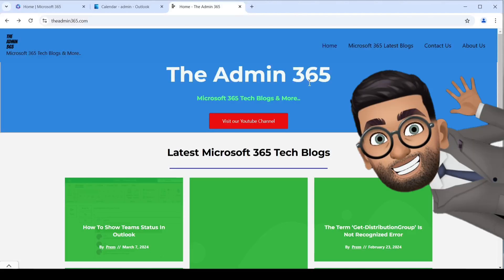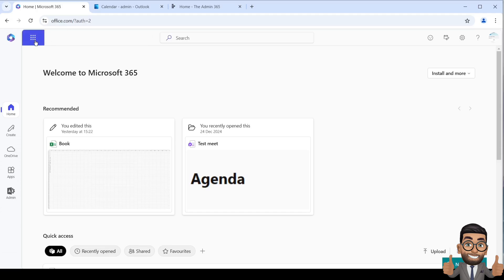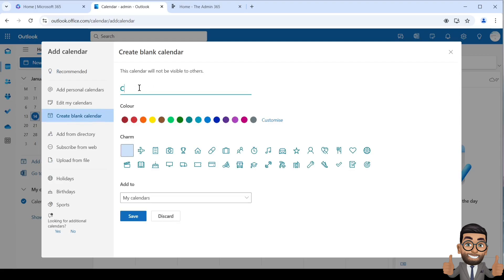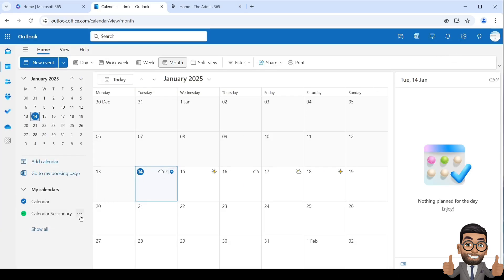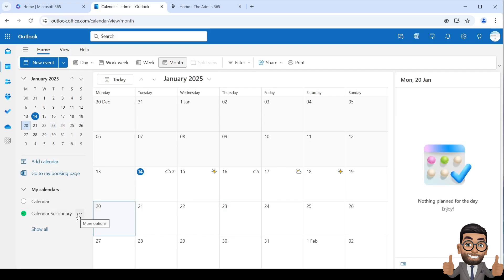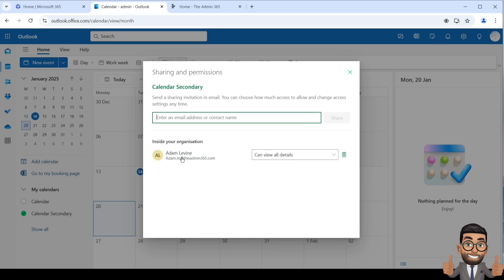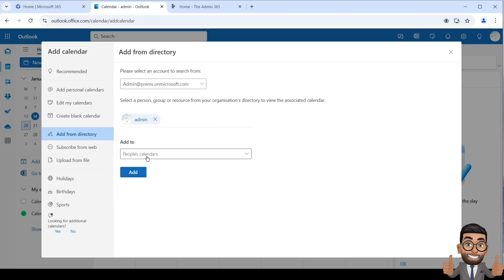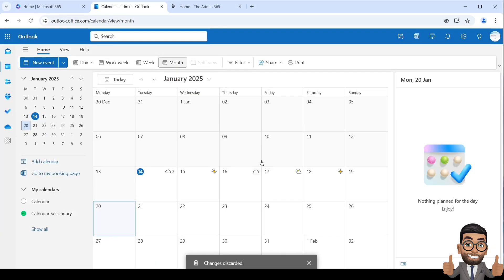How to Create a New Outlook Calendar and Share it with Others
Create a new Calendar in you outlook.

You can then use this Calendar as a secondary calendar.

You can also share this calendar with your colleagues so that they can collaborate on it.